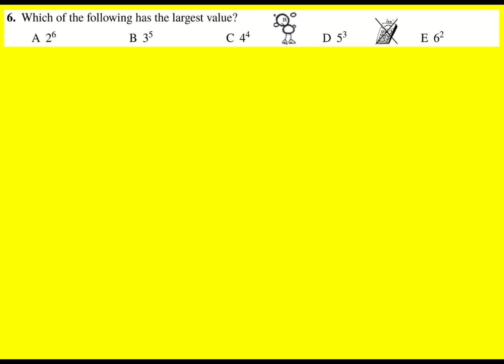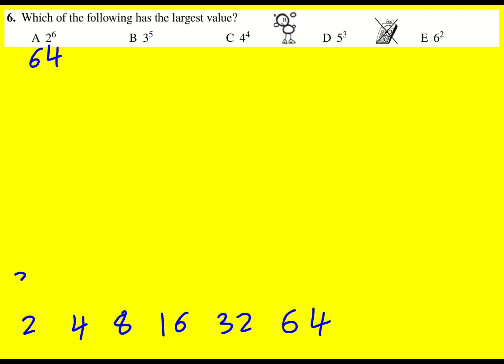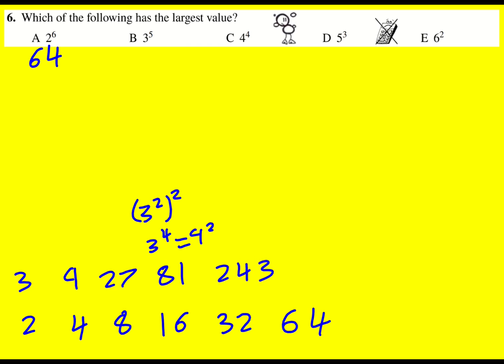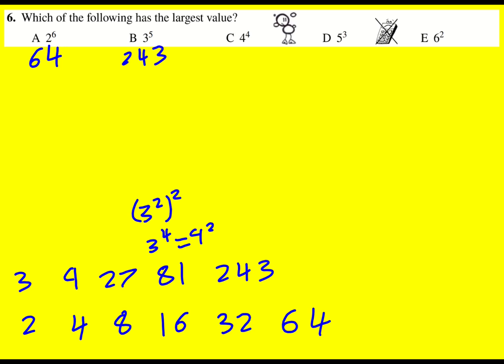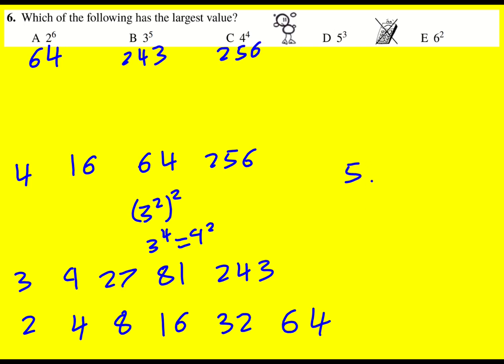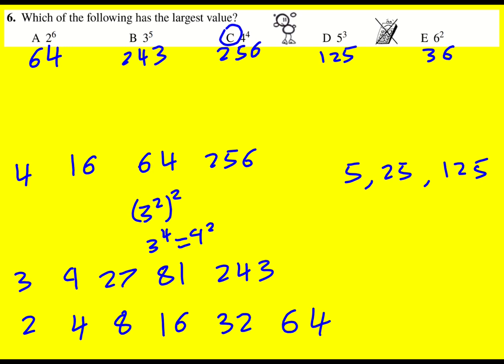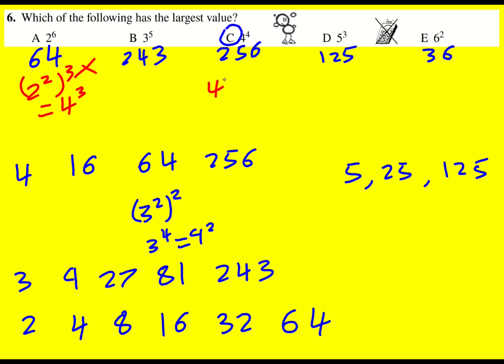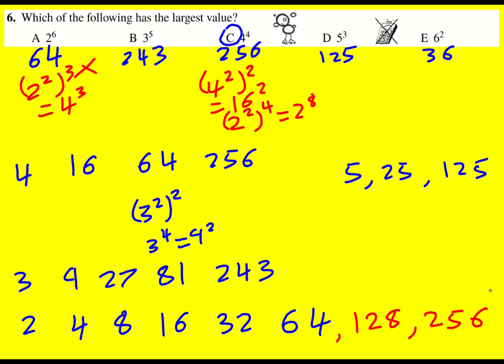IMC 2020 q6 (UK Intermediate Maths Challenge)